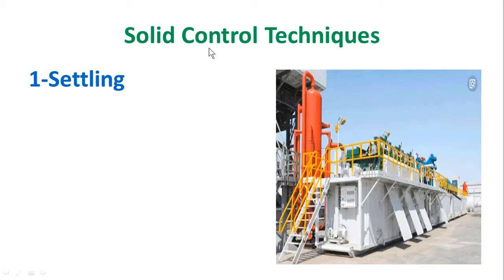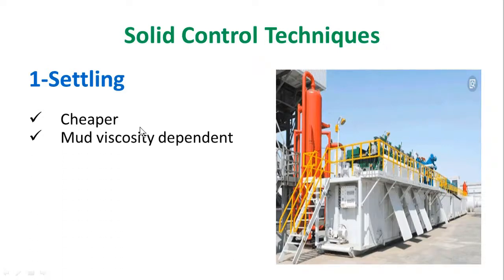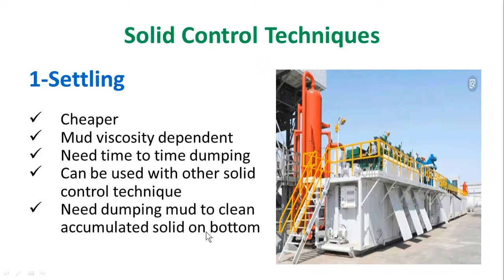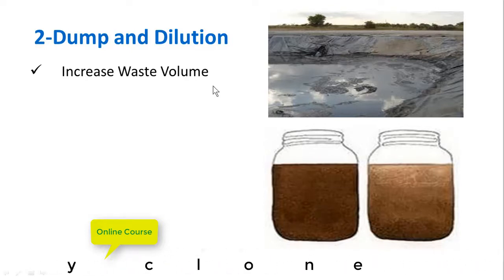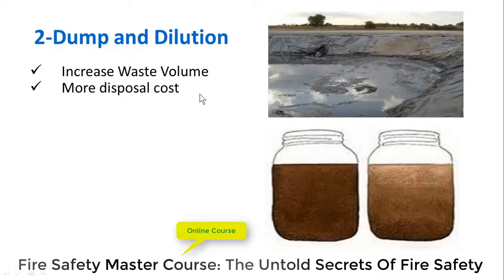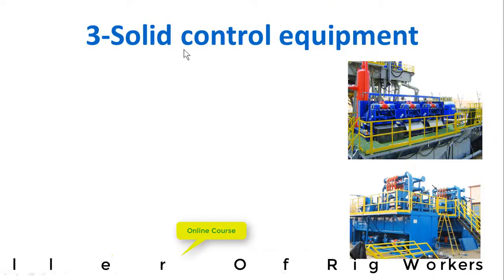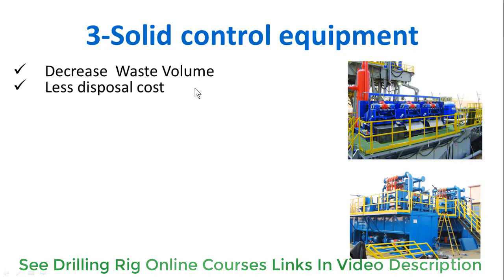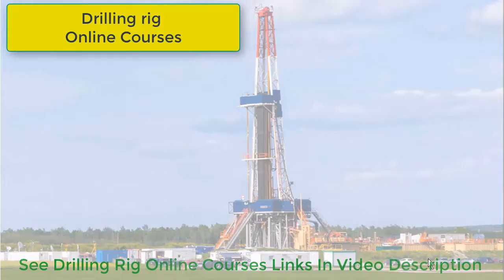Drilling Fluid Solid Control Techniques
Drilling Fluid Solid control Techniques will be discussed in this video. There are following three types of solid control techniques.
1-Settling
2- Dump and Dilution
3- Solid control Equipment